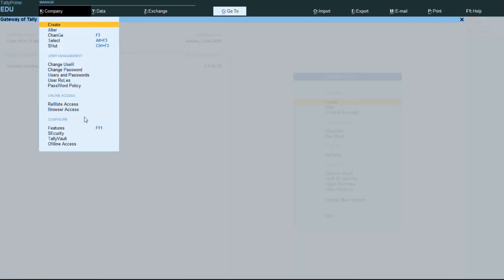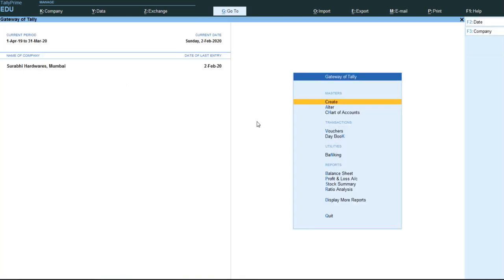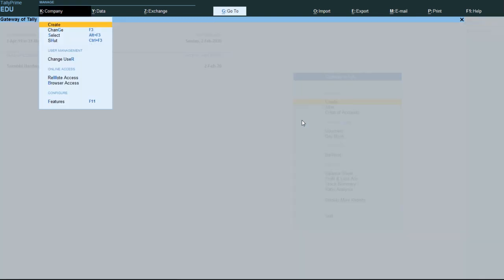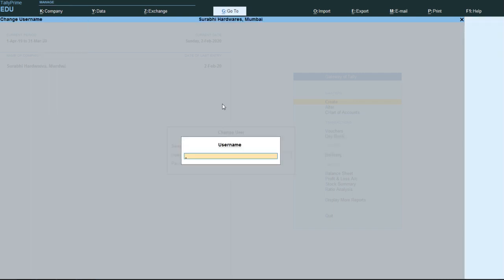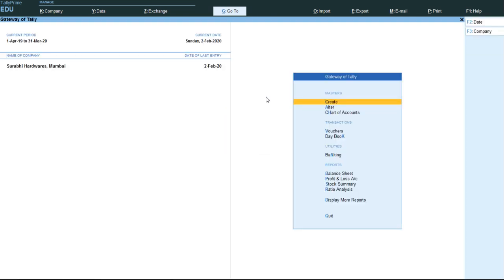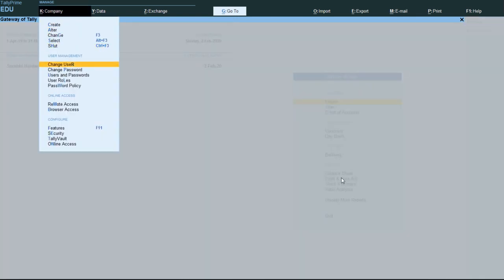Manage User in TallyPrime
Manage_User_in_TallyPrime. Teaching Means Learning Twice☺